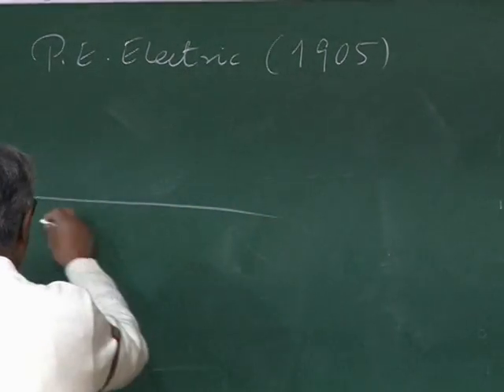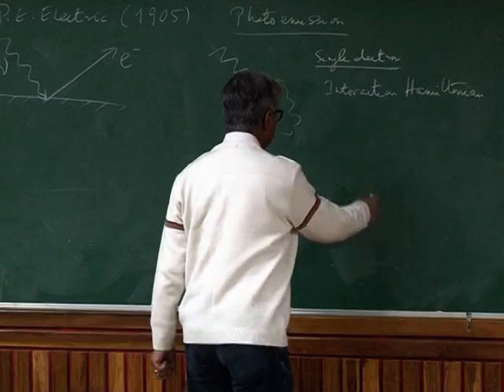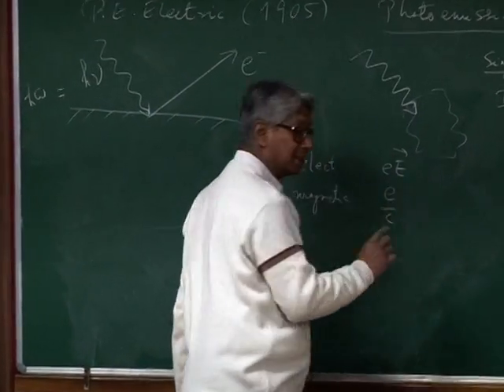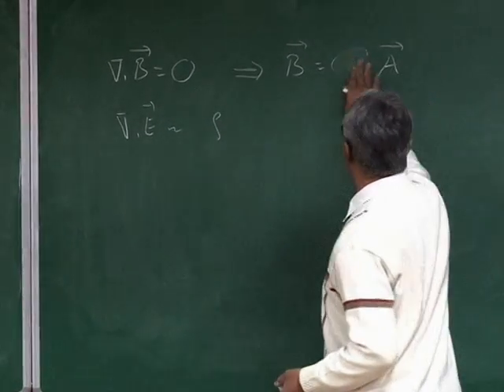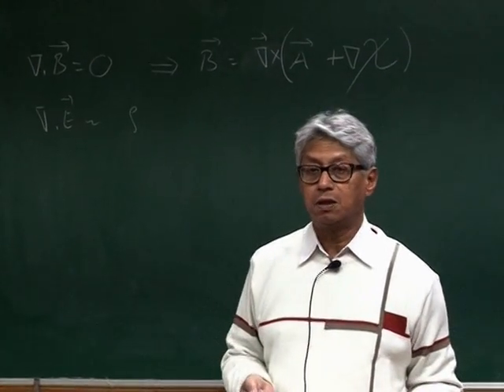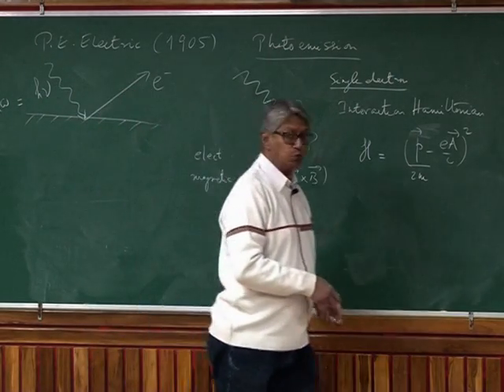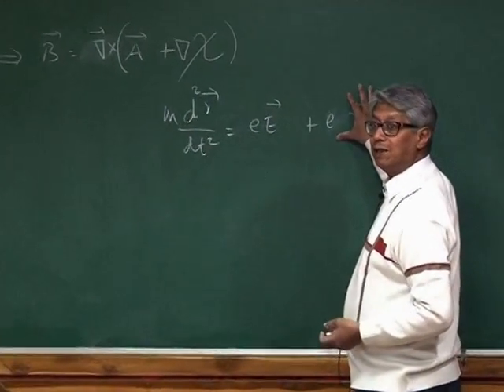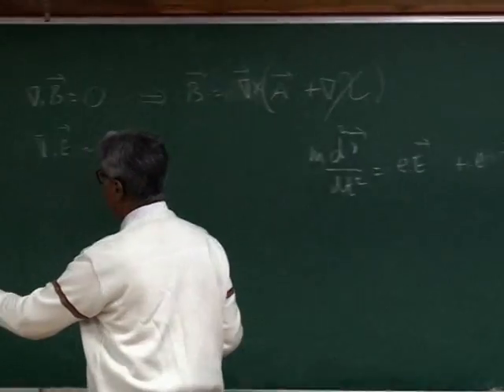Lecture series on an interdisciplinary topic of Electronic Structure and Property | Prof Sushanta D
SDG2.1 Lecture series on an interdisciplinary topic of Electronic Structure and Property | Prof. Sushanta Dattagupta | 2nd Lecture | Part-1